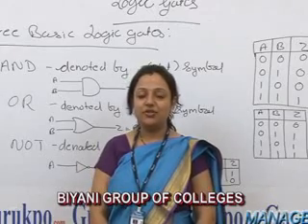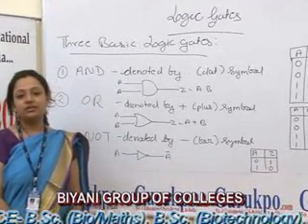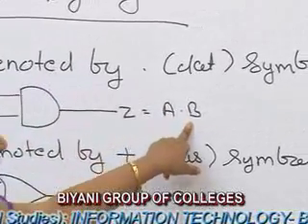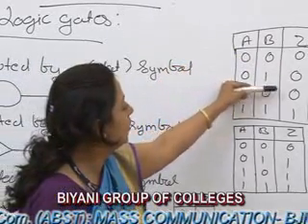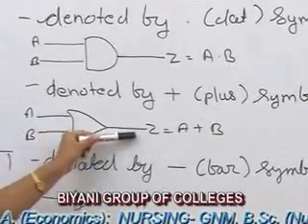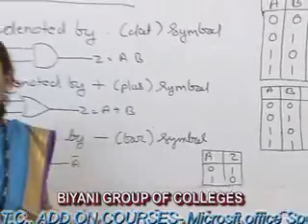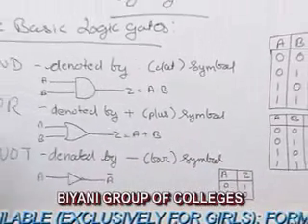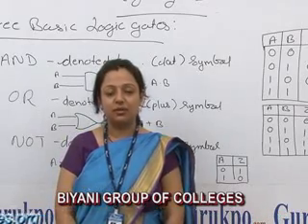Logic Gates lecture, BCA, MCA by Mrs. Jyoti Sharma I Guru Kpo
This is a part of lecture presented by Ms. Jyoti Sharma Asst. professor of biyani girls college. The video is about Logic Gates and describe three basic logic gates with their Truth Table and their Diagram. The video is helpful for BCA and MCA Students.